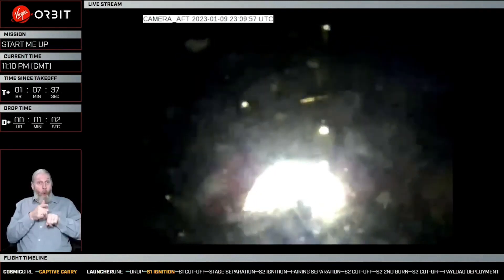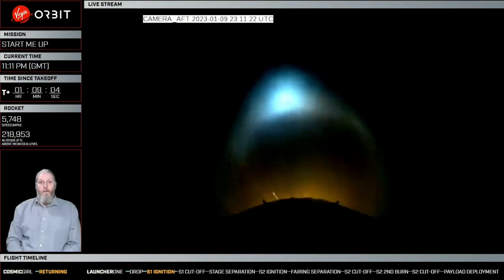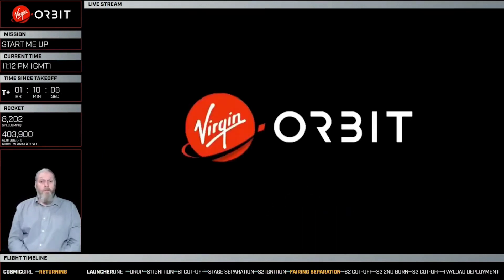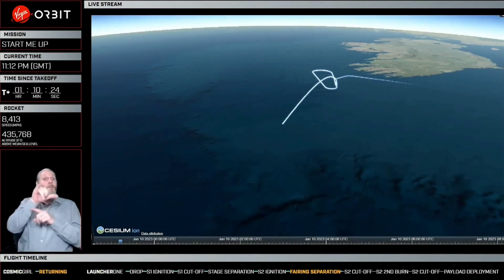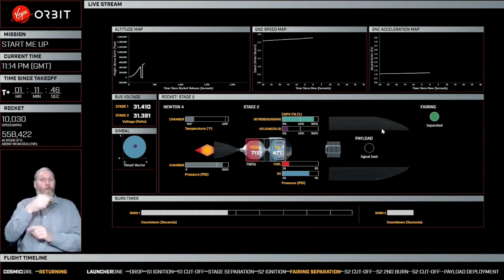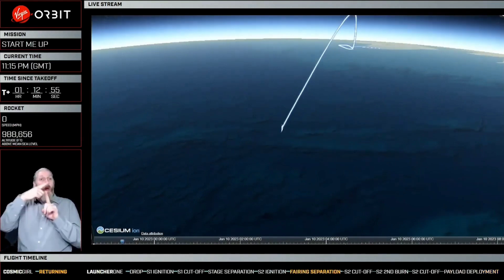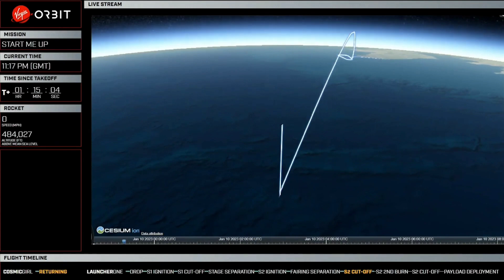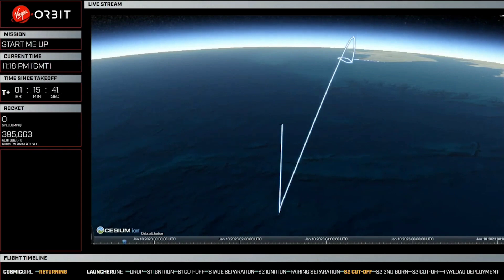Virgin Orbit Failed to Reach Orbit on their First Launch From UK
Virgin Orbit Failed to Reach Orbit on their First
Launch in UK

Video Source: @Virgin Orbit